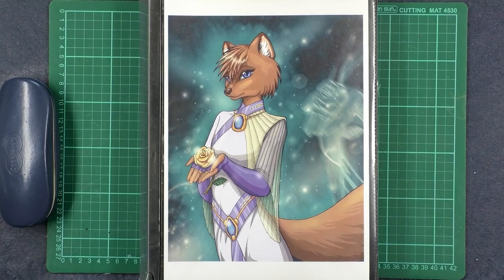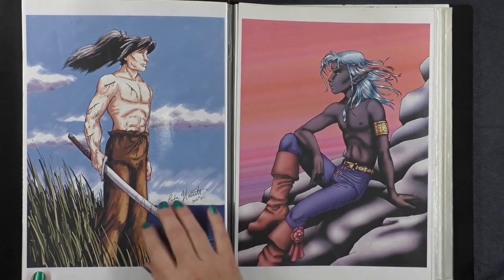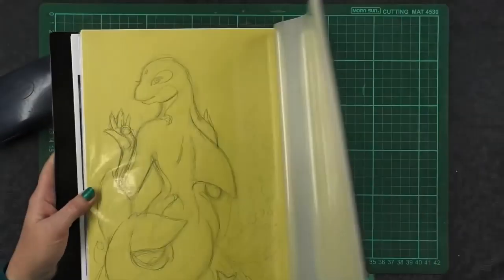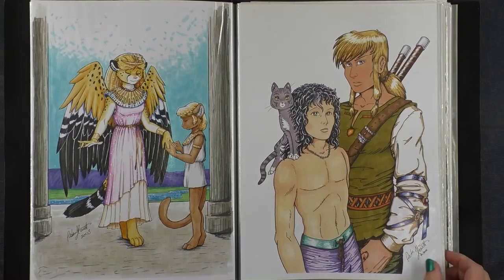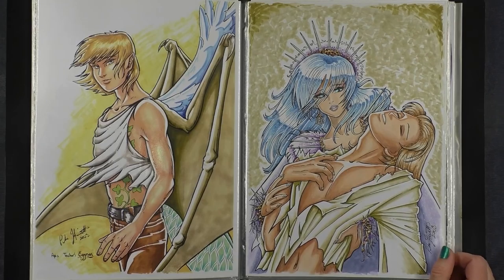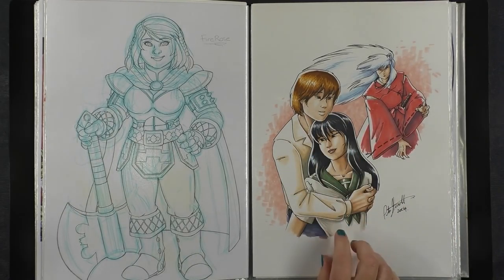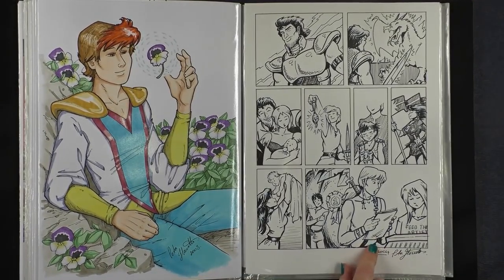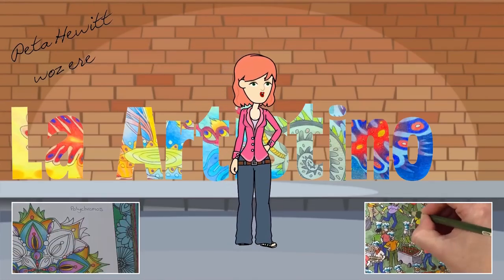My Original Character Exchange/Gift Art. A Look At My Old Work.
Some years ago I was very into creating original characters and I belonged to several original character art exchange groups.  During this time I created a small mountain of art work of which these are only a fraction.  Within you will see my own work which I have coloured with Copics (alcohol markers) pencils and digitally.  None of these include my own main original characters with which I created my online comic.  I'll leave that video til another time.

As a bonus all my Patreons receive 24 hour early access to all of my YouTube videos as a big thank you from my husband and I for supporting our work